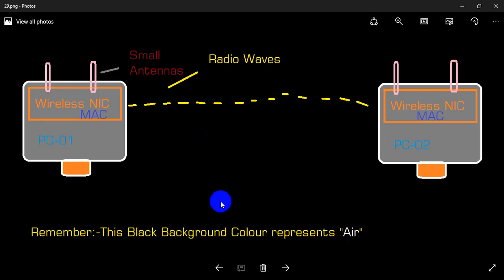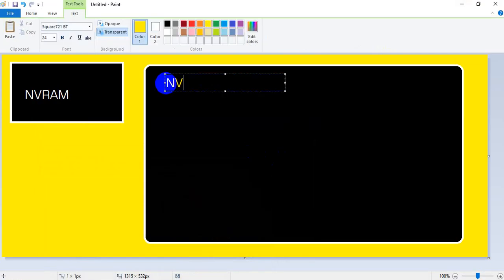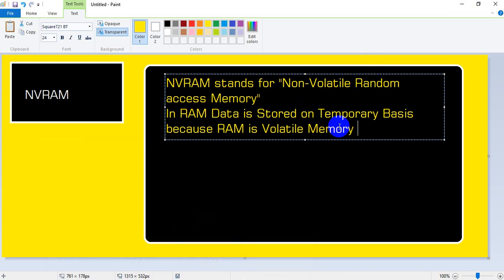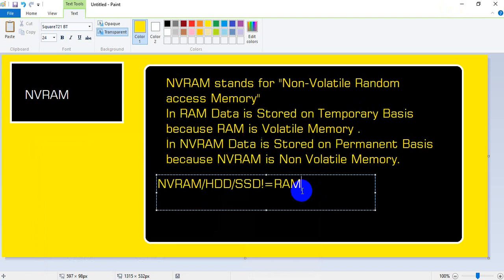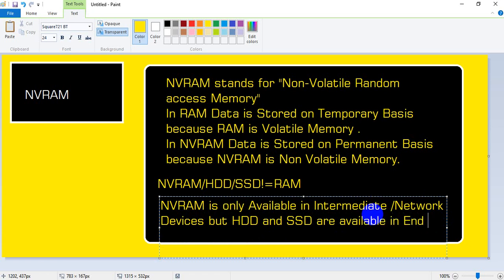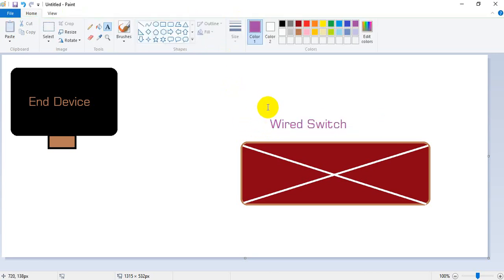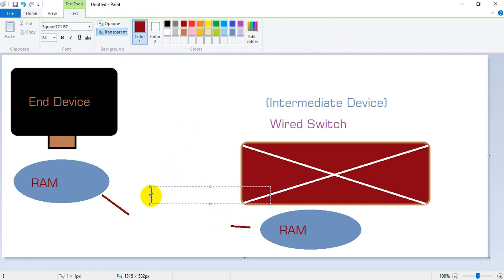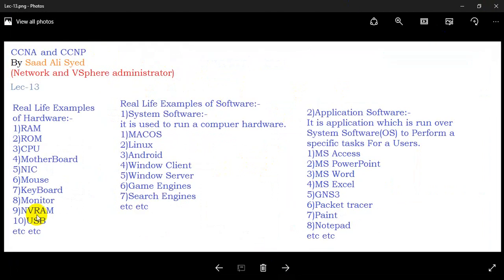Networking Bootcamp Lec 9